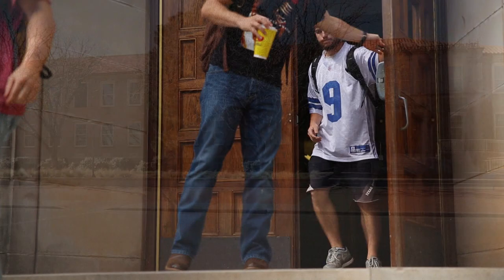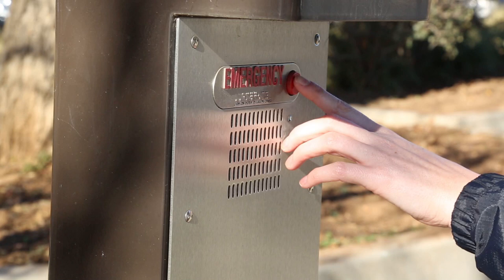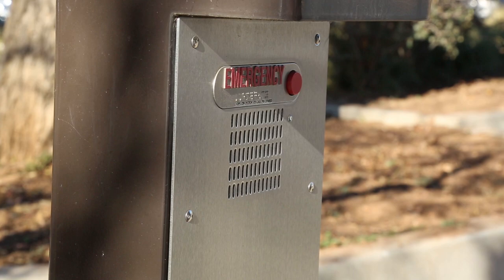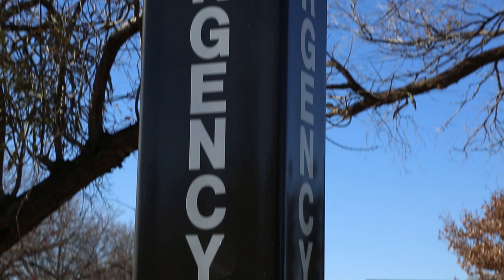Texas Tech Adding Security Cameras Across Campus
The addition of the cameras is part of a continuing initiative to improve campus safety.